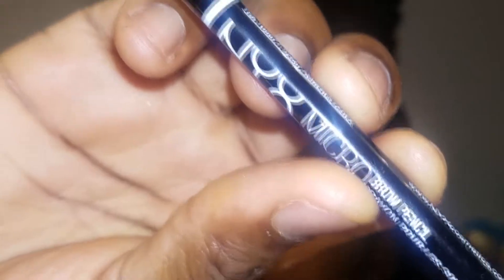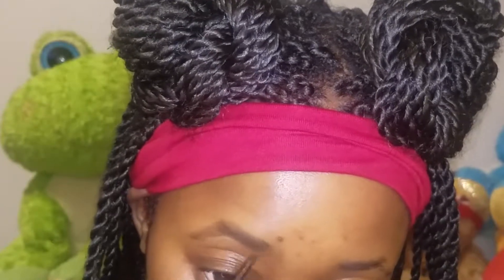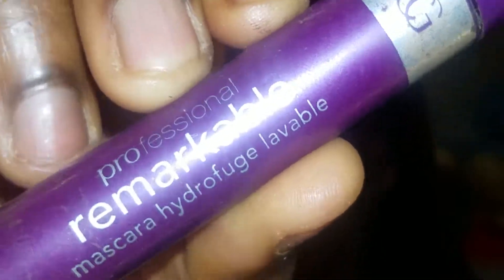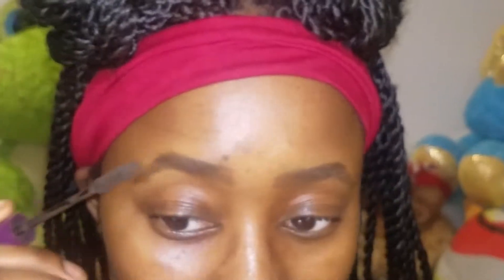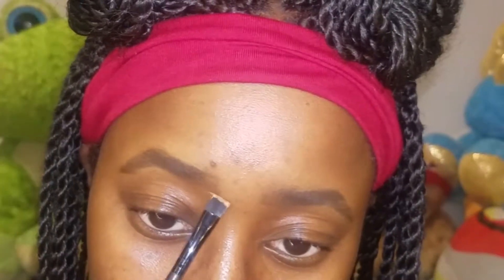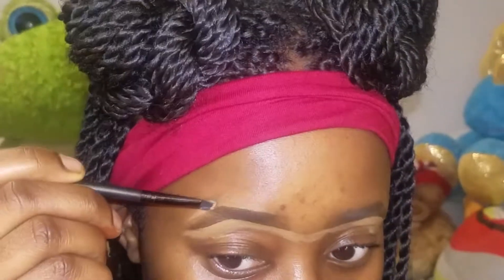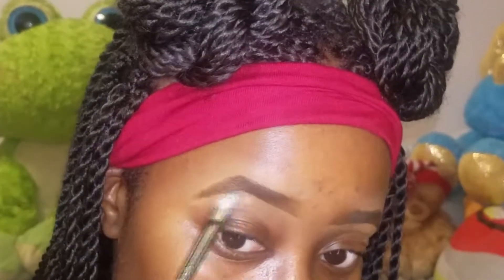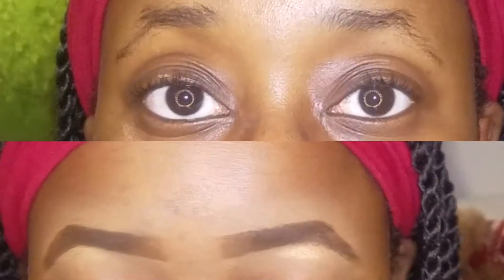QUICK, EASY & AFFORDABLE EYEBROW ROUTINE! BALD TO BUSHY | BEAT FOR CHEAP